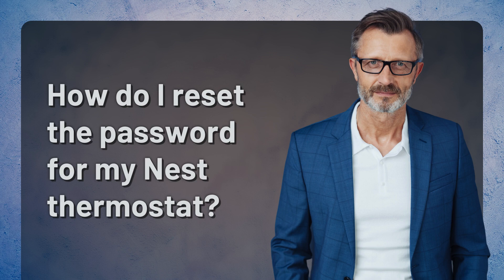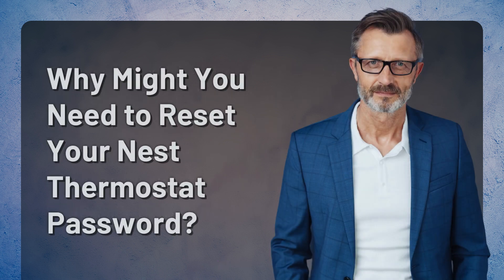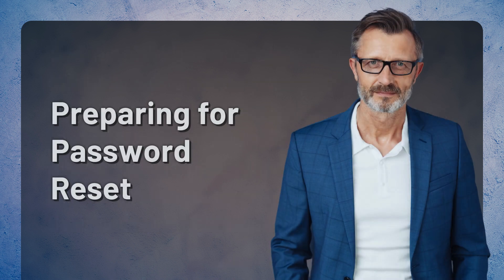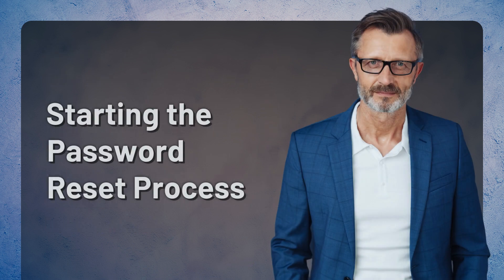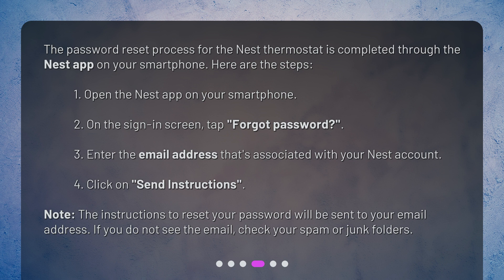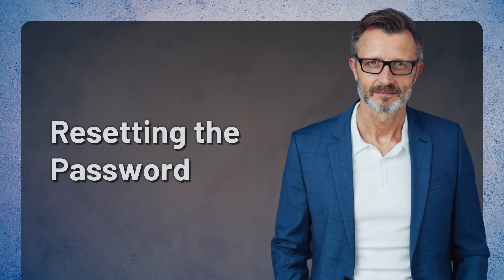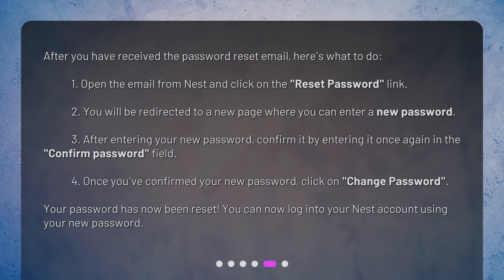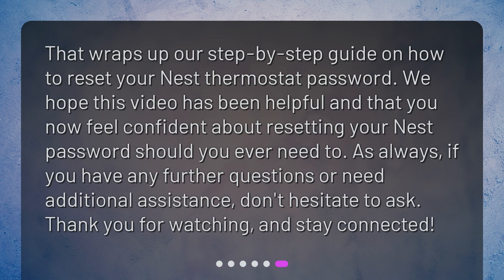How do I reset the password for my Nest thermostat?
Resetting Your Nest Thermostat Password: A Step-By-Step Guide • Learn how to easily reset the password for your Nest thermostat in this step-by-step guide. Whether you've forgotten your password or want to update it for security reasons, this video has got you covered. Find out why you might need to reset your password, how to prepare for the reset process, and the simple steps to reset your password using the Nest app on your smartphone. Don't miss out on regaining full control over your Nest thermostat's settings and features!

00:00 • How do I reset the password for my Nest thermostat?
00:20 • Why Might You Need to Reset Your Nest Thermostat Password?
00:40 • Preparing for Password Reset
01:05 • Starting the Password Reset Process
01:42 • Resetting the Password